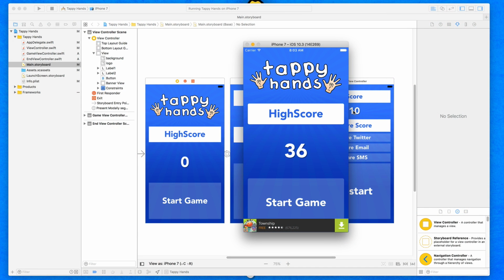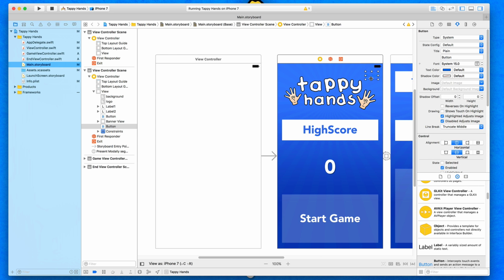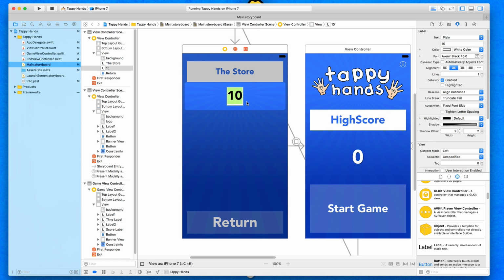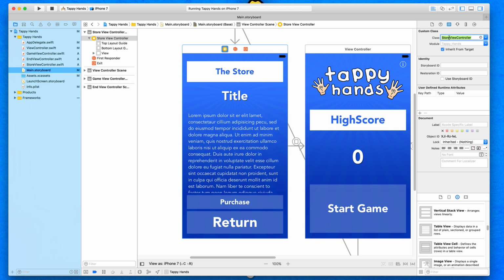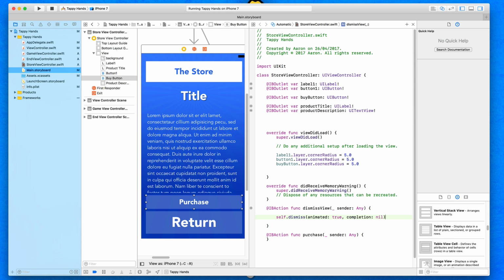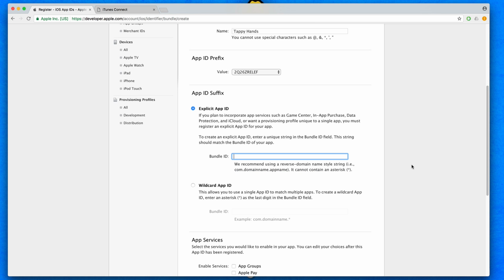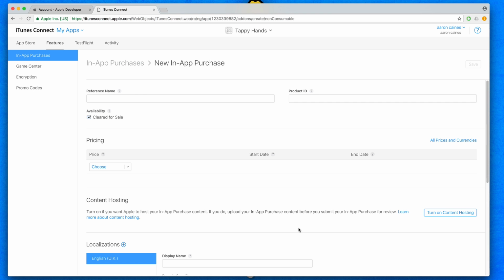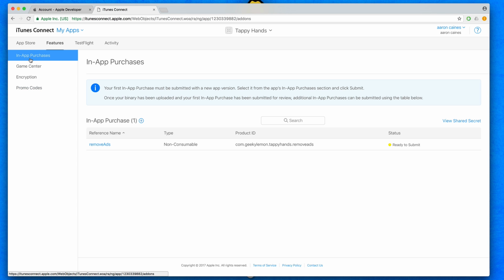Swift 3 Create A iOS Game #16 - Create In App Purchases To Remove Ads